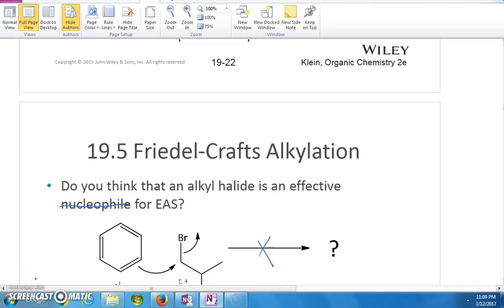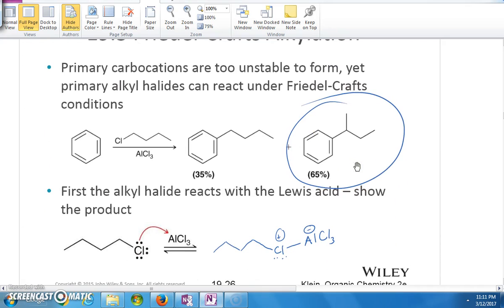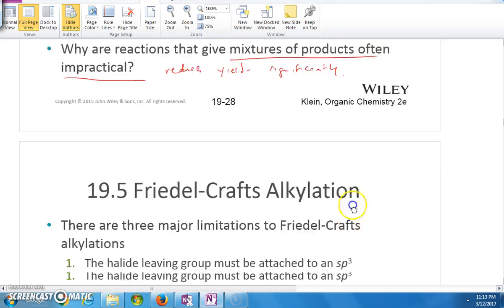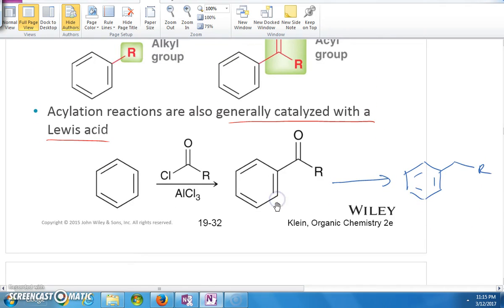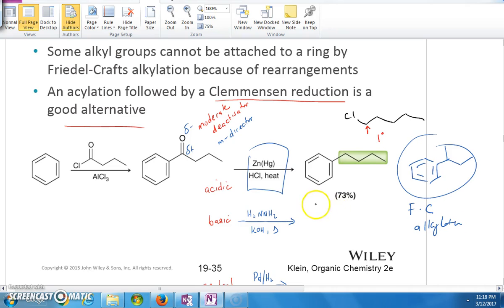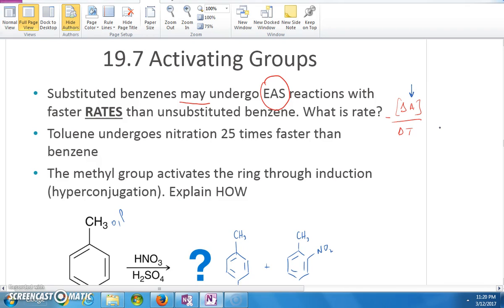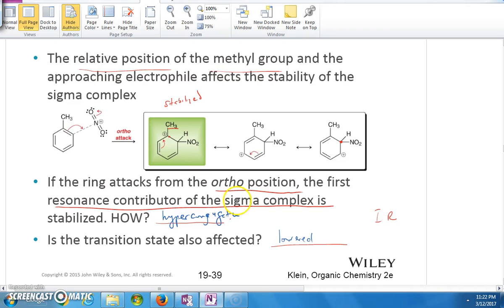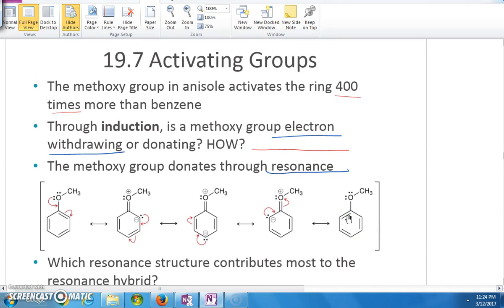Chem12B 19 5 19 7a